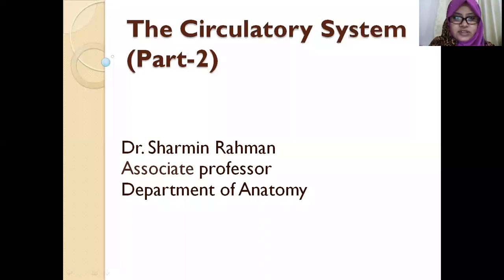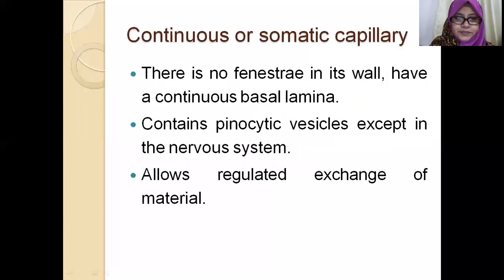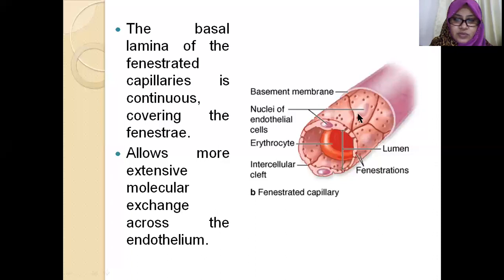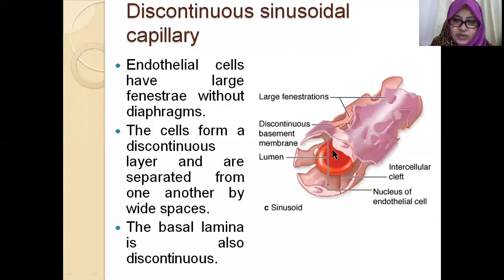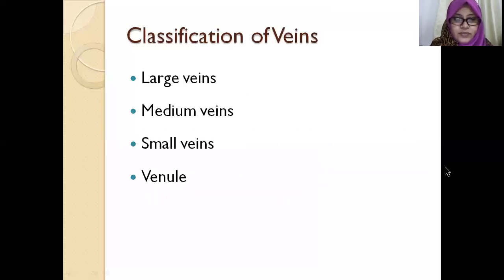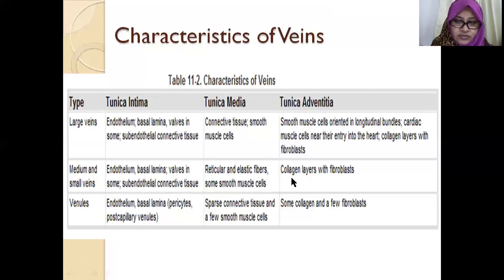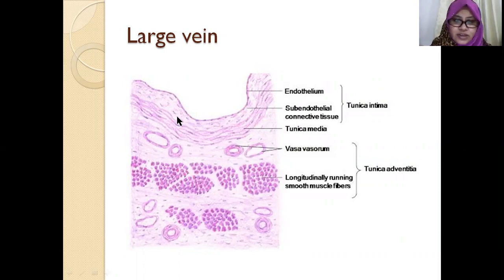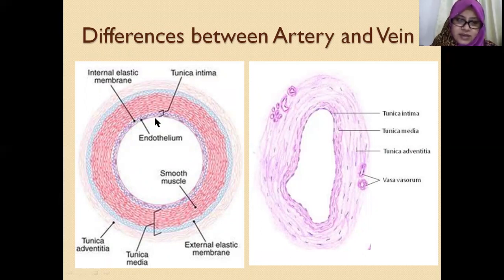The Circulatory System (Part 2)- Dr. Sharmin Rahman